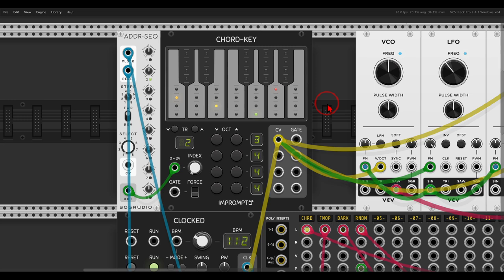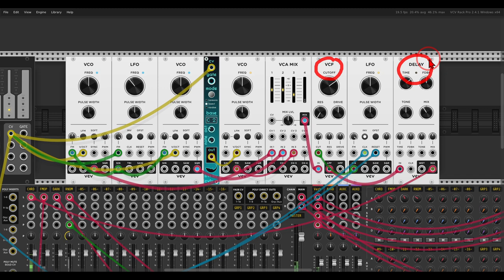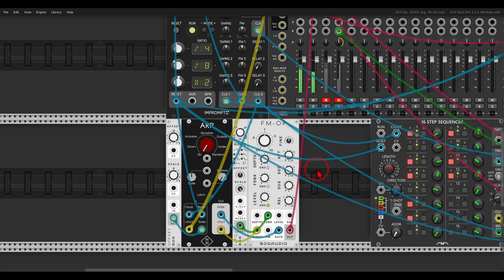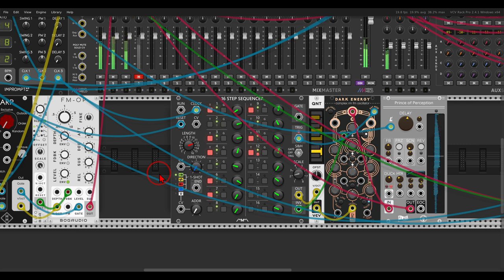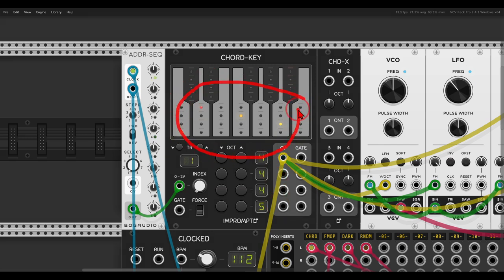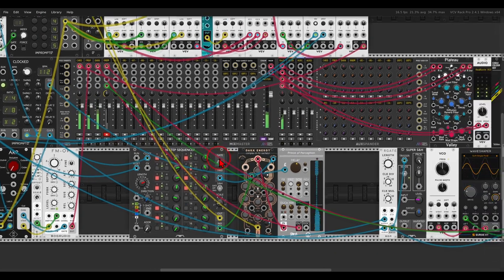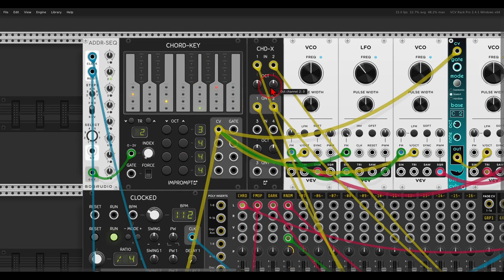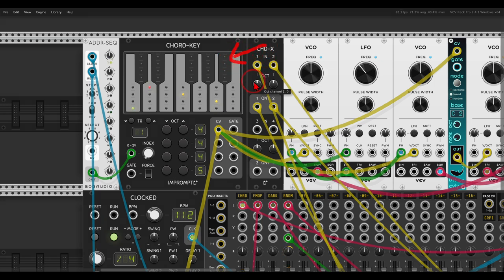Using the Chord-Key as a Quantizer \ Quick Tip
This quick tip video is all about the expander of the Chord-Key module. It's a 4-channel quantizer you can use to quantize signals according to the chords you have programmed on the Chord-Key itself. This will make sure that the sequences you have going in your patch will stay connected and related to the chord progression you're using, without having to deal with switches and all sorts of tricks to have things sound coherent.

Here are my computers' specs:
  8 Logical Processor(s), 32Gb RAM, NVIDIA GeForce GTX 1070